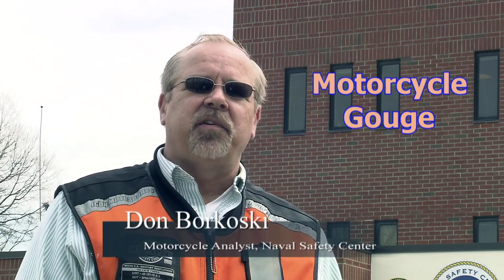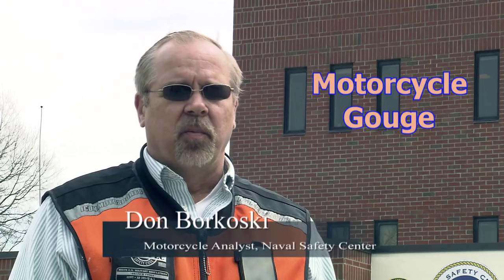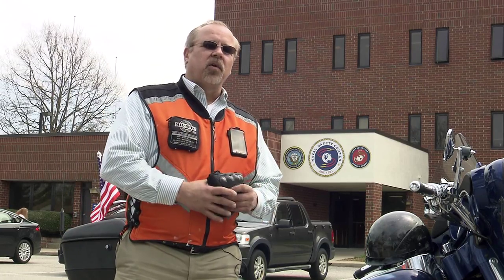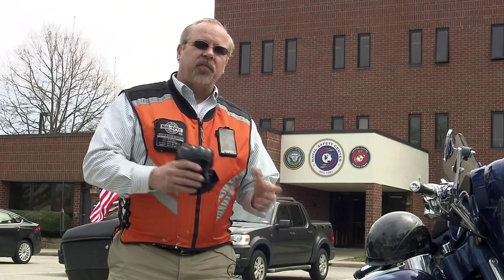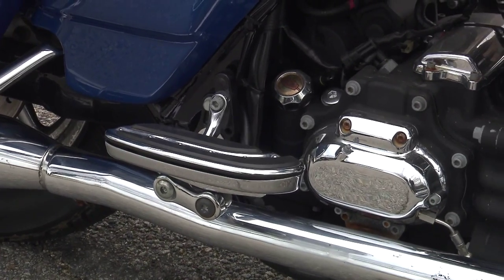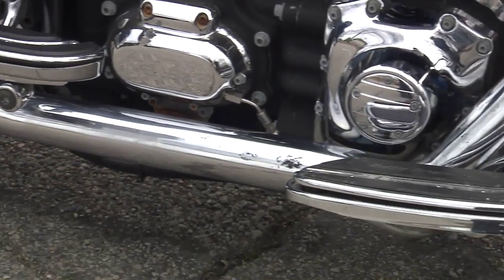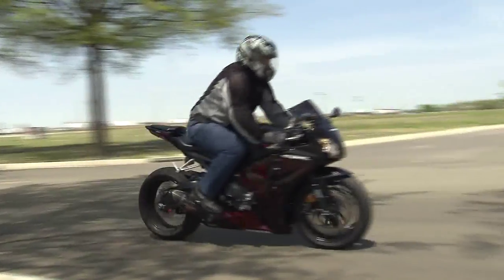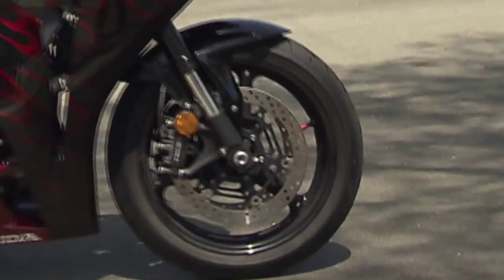Motorcycle Gouge: Be Careful Riding With Passengers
The Naval Safety Center's motorcycle analyst, Don Borkoski, has another tip.  This time he wants to warn riders about passengers.  There are some basic tips that will make the ride more enjoyable for the passenger, and more importantly, for the rider.ALWAYS remember to were the proper PPE, and watch these Motorcycle Gouge spots for useful tips.